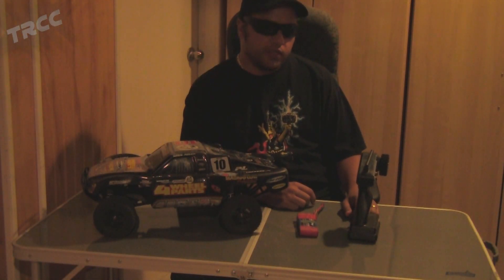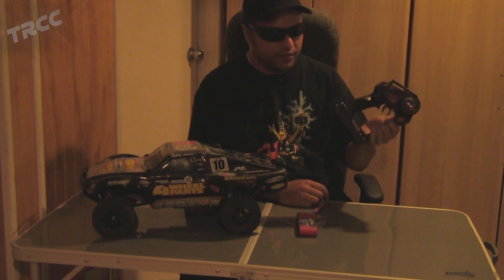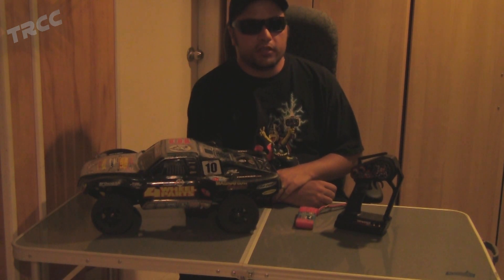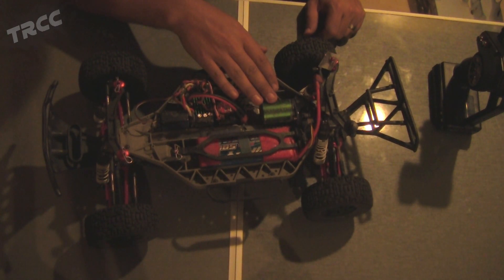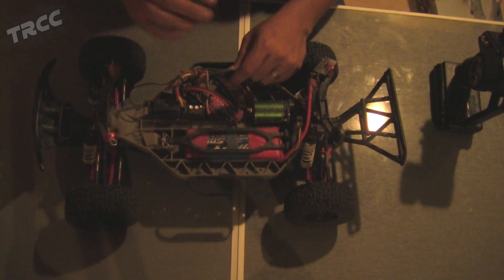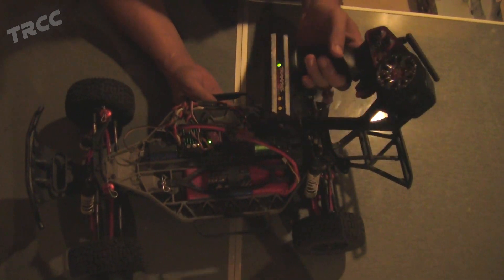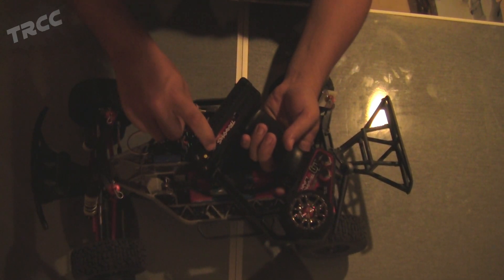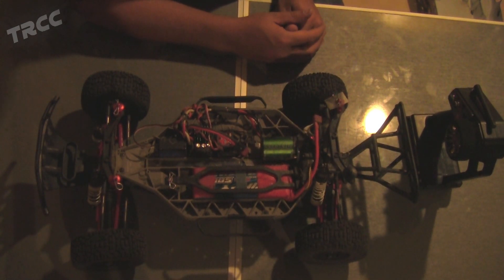TRCC TECH TIP - How to fix your brushless RC if its going faster in reverse than it is forward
In this video i explain how to "reverse" your speed control, this is typically the problem if your symptoms are, running faster in reverse than in forward, or, running in reverse only, no forward.

EDIT: Just got a comment from another user which reminded me of another symptom this can fix. If you've got the ESC backwards the brake will be messed up too:

ESC backwards will:
Forward-Reverse (no brake)
Reverse-Brake-Forward

ESC Forward will:
Forward-Brake-Reverse
Reverse-Forward (no brake)

This is the first of a new segment i decided to throw together, it's what i refer to as, a "TECH TIP" just a quick little help video for a common issue that was brought to me from another youtube member... if you have any tech questions that i may be able to make a video of, please shoot me a PM.

However, please check out my other vids to see what vehicles i have, it's difficult to make a video for a vehicle or technology i don't have... also keep in mind, my expertise is pretty much limited to electric offroad trucks.. to asking me about nitros or air stuff... probably wont get you much of a response because i simply do not know anything about them.